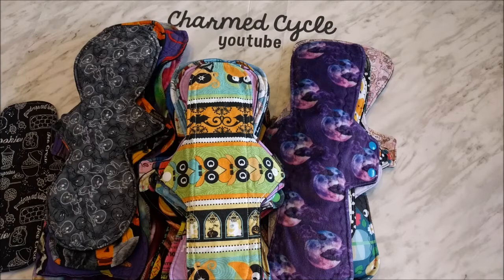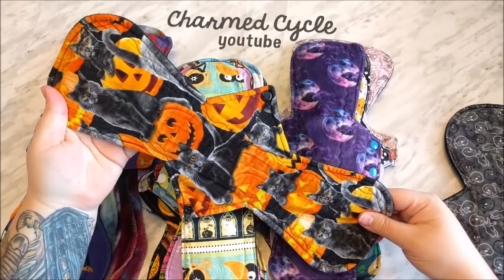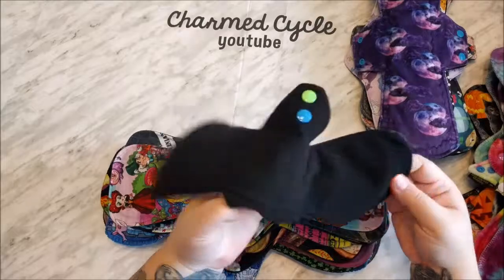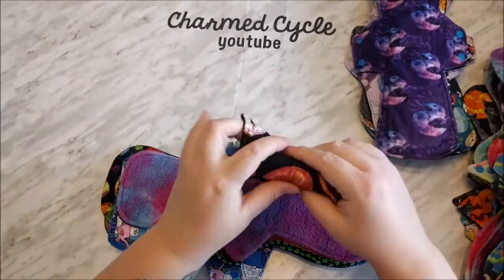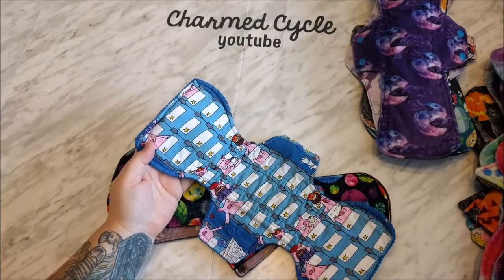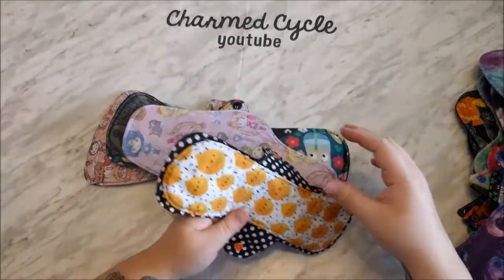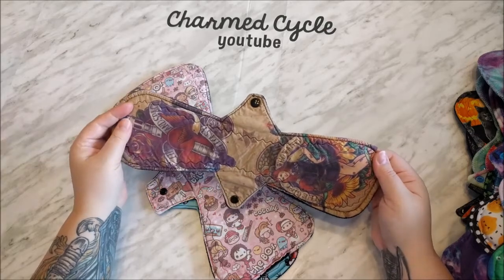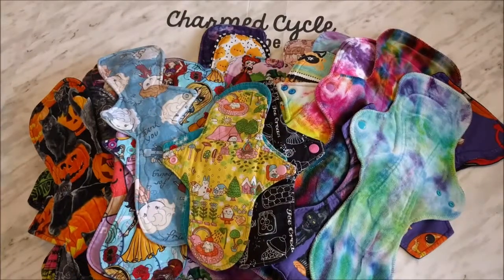What I Wore This Month - Octoer 2016 - WIWTM - Cloth Pads / RUMPS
What I Wore This Month - October 2016